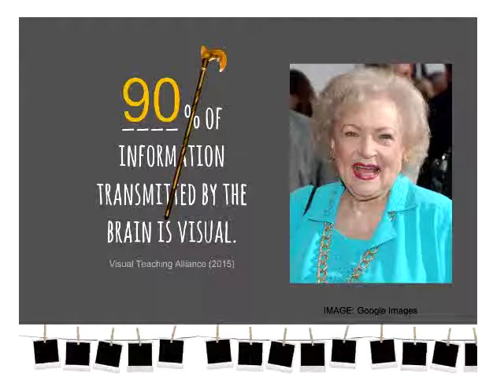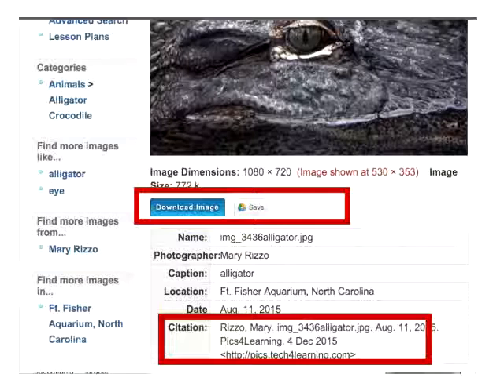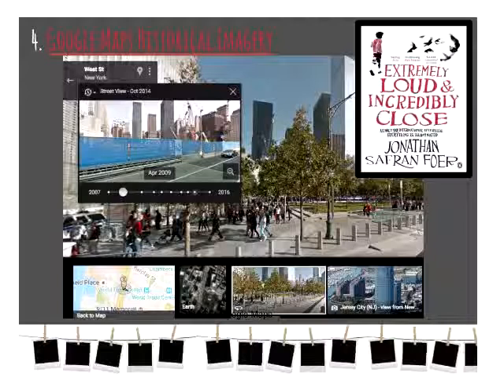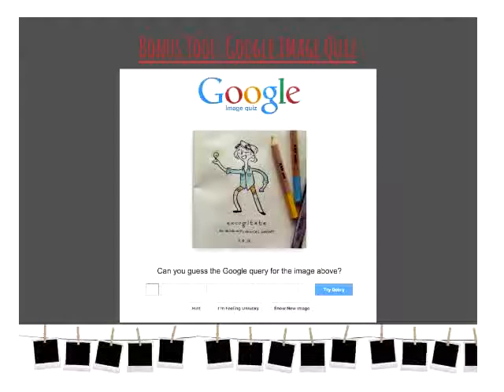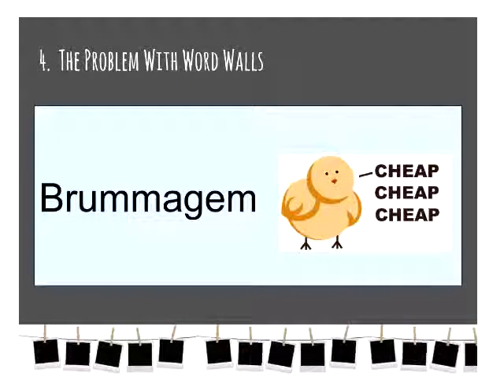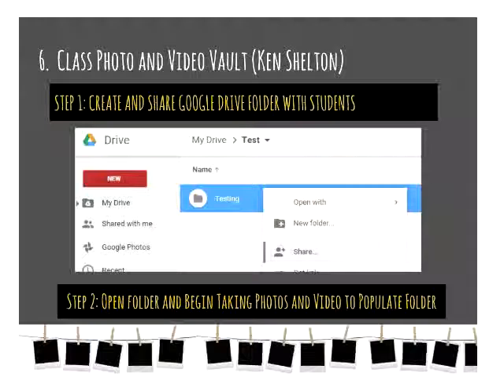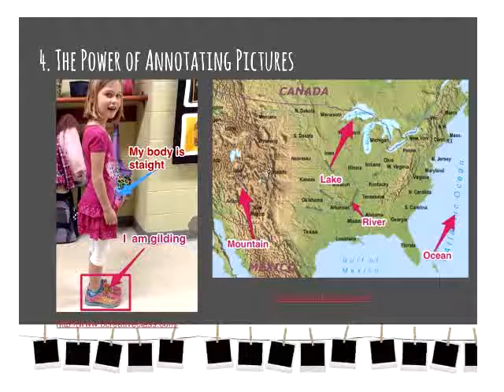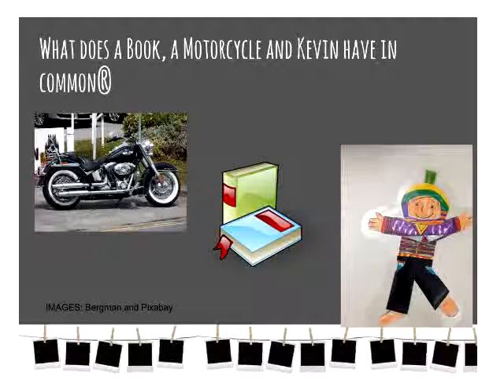Matt Bergman, Featured Teacher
Classroom 2.0 LIVE webinar with Matt Bergman, Featured Teacher, "Amazing Digital Projects for All Students with Google Tools", August 20, 2016. We are so excited to have Matt on Classroom 2.0 LIVE as our Featured Teacher for the month of August!

Amazing Digital Projects for All Students with Google Tools
Webinar description:
It has been said that a good picture is worth a thousand words - and students of all ages can use pictures to develop and convey what they know. Google Apps, Extensions, and Add-ons are amazing tools that students of all ages can use to create digital projects that allow them to demonstrate knowledge and express themselves. Join Matt Bergman as he shares how you can combine the power of Google, images, and videos to develop powerful learning experiences for all students. In addition to discussing the tools, Matt will share examples of how they can be used in the classroom.

Matt Bergman is a former teacher and currently serves as a K-12 Technology Integration Specialist at the Milton Hershey School in Hershey, PA. He is responsible for helping teachers integrate technology into their classrooms while providing ongoing professional development throughout the school year.

Matt has served as a graduate instructor and online course designer in Pennsylvania, Maryland, and New Jersey. He is a member of CAST’s Professional Learning Cadre, who works with educators across the country to implement the Universal Design for Learning (UDL) framework.

Matt is passionate about sharing his knowledge of technology integration and designing accessible learning environments that work for all students.